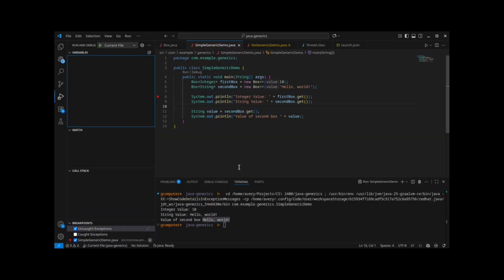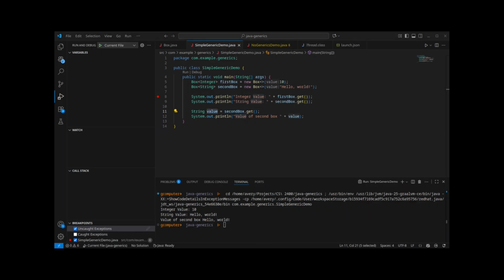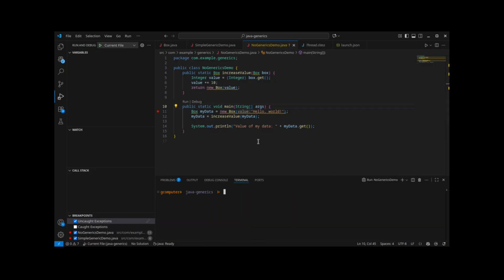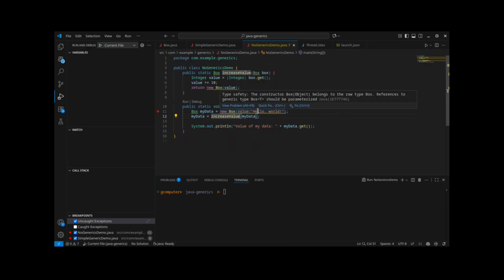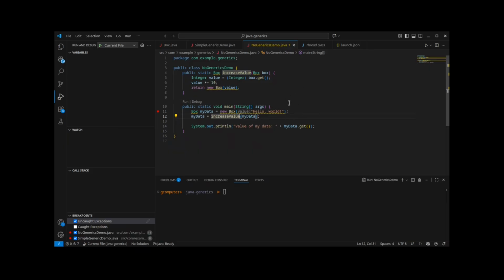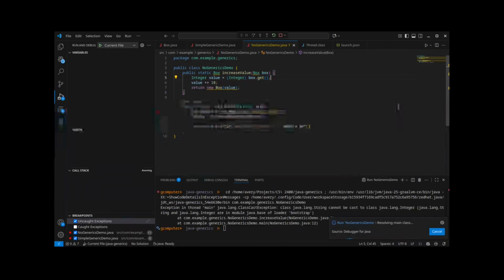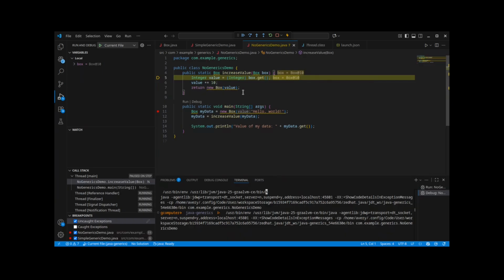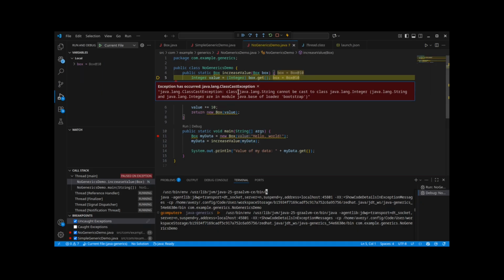Java Generics in 3 Minutes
A video done for my CS 2400 class explaining a Java concept. Hopefully you guys like this video (including my professor)! :D

In this video, I briefly explain and cover what generics in Java are and why they're useful. I also show off some examples with and without generics and go over some basic debugging.

If anyone wants the code used in the video, please let me know and I'll make a repository containing the code!

Make I can get to making some more videos without a time limitation...